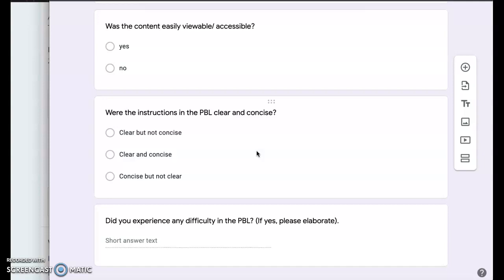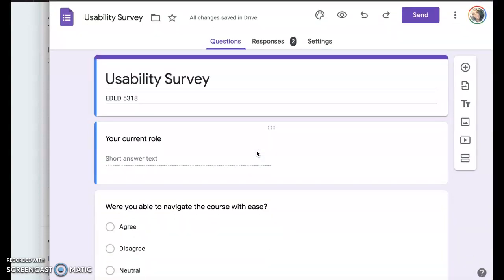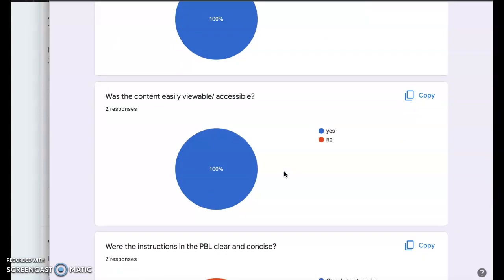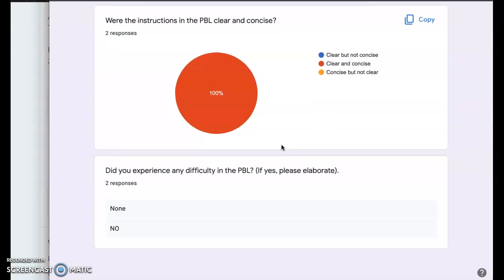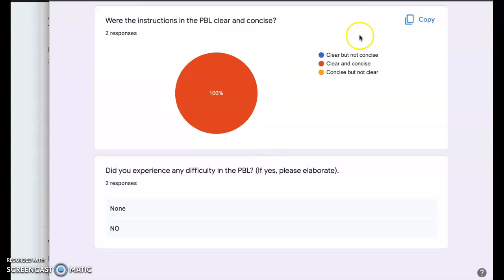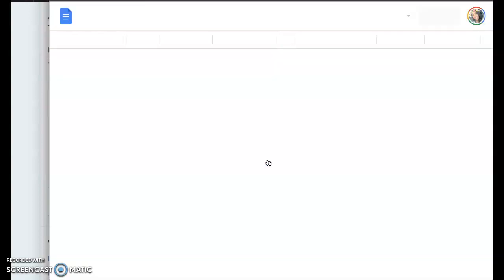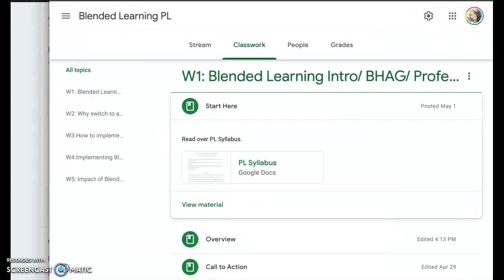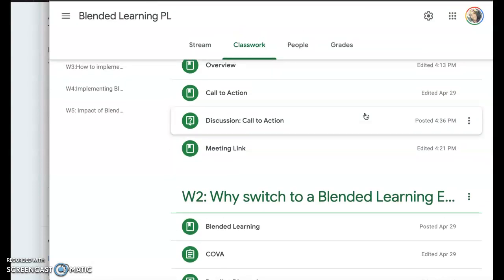Usability Reflection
ADL5318